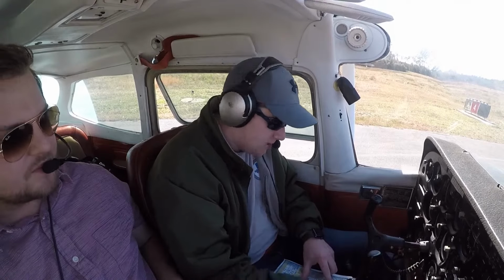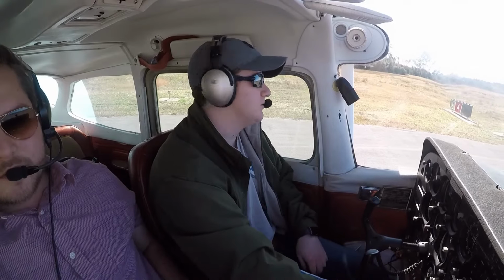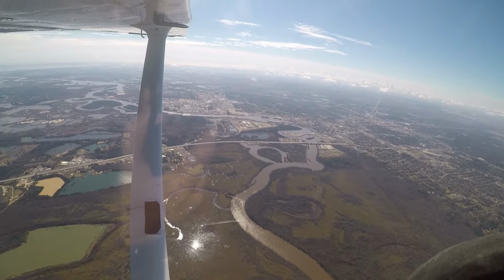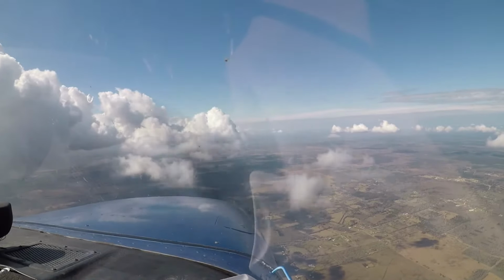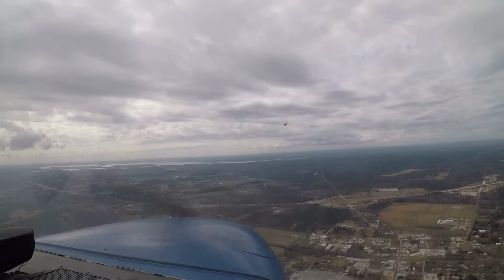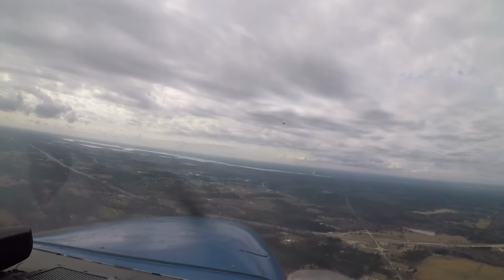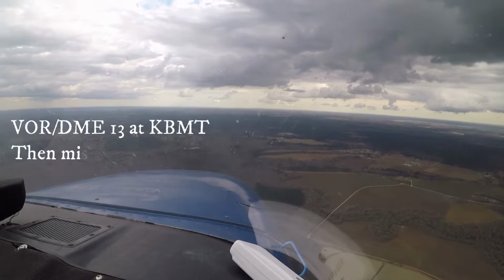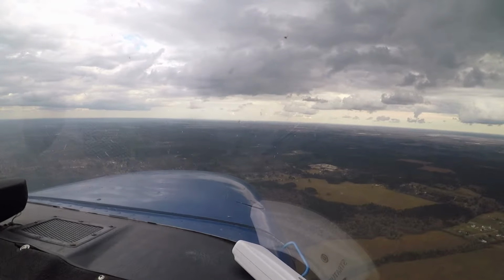KCXO The Walnut Cafe Flight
Flew with Peyton in the C172 to KCXO to have a $100 hamburger at the Walnut Cafe.